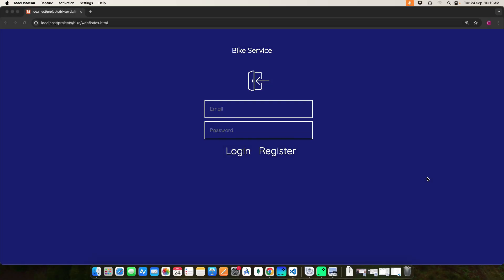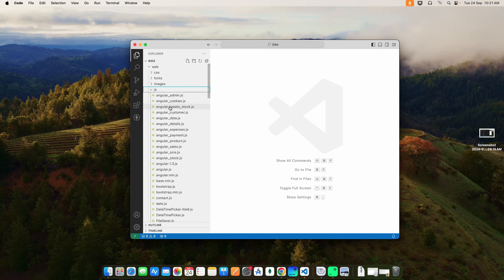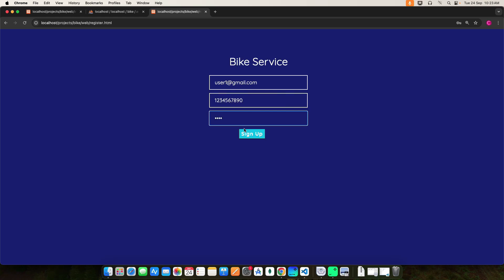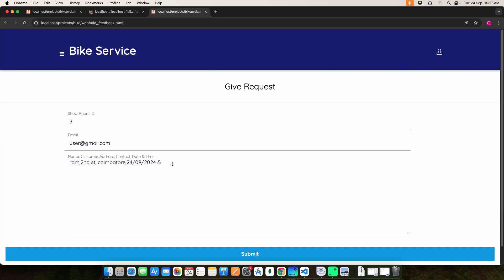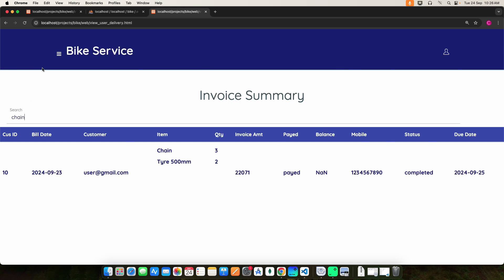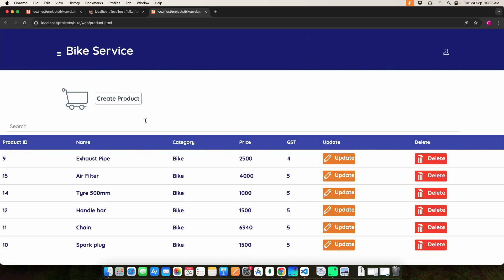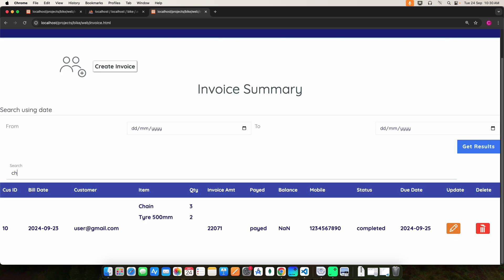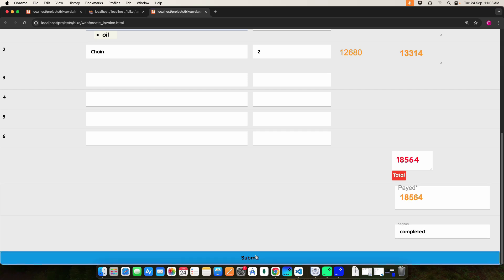Online Bike Service Management System Using in PHP & MySQL Web Application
Welcome to the Online Bike Service Management System, a comprehensive web application designed using PHP and MySQL. This system offers a seamless platform for managing bike service requests, tracking service status, managing customer details, and more. Perfect for bike service centers, this application streamlines operations, ensuring efficient service delivery and customer satisfaction. Ideal for final year students working on web-based projects, this system highlights the integration of PHP with a MySQL database to create a fully functional and user-friendly application.